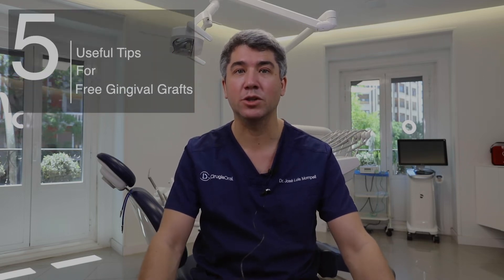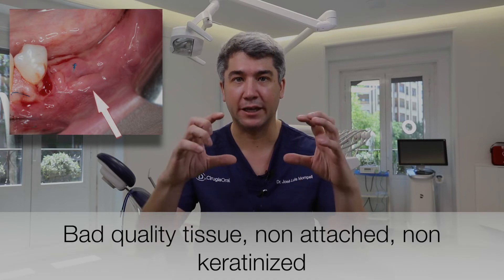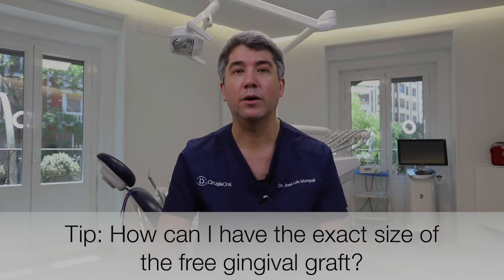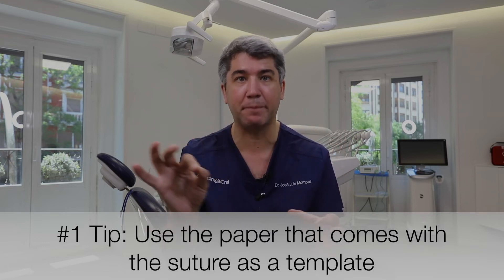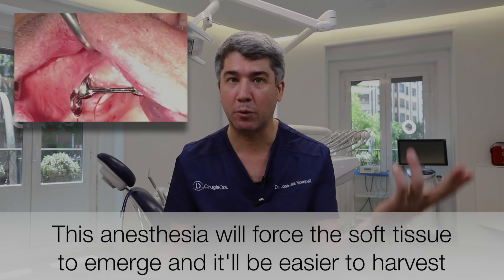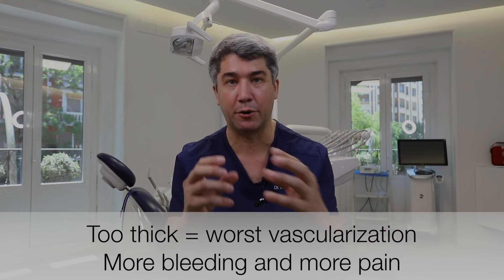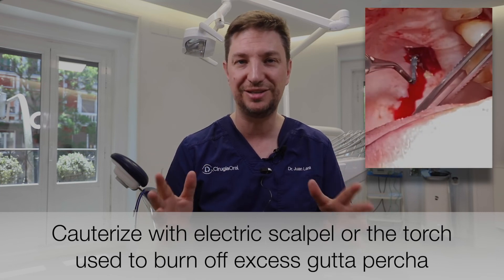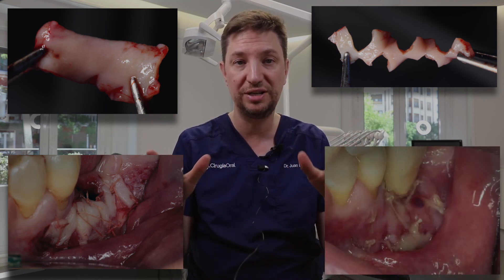🇺🇸 5 Tips to nail a Free Gingival Graft - Dental Implants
Keratinized tissue around the teeth and implants is mandatory for their good prognosis.

In this video we tell you 5 fundamental tips or tricks that you should know to perform a free gingival graft.

Free gingival grafting is a simple and affordable technique that should be performed in those cases in which we do not have enough keratinized tissue around the dental implants.